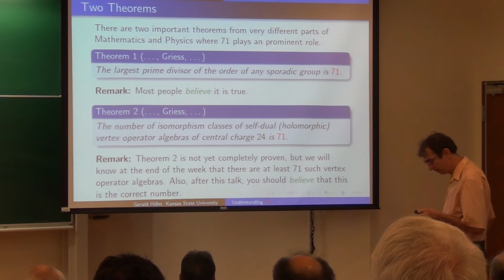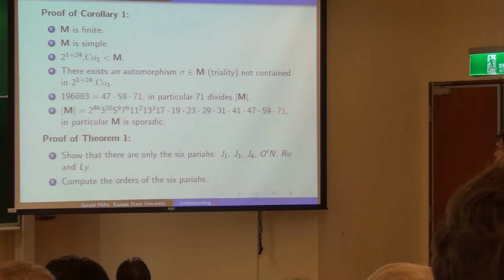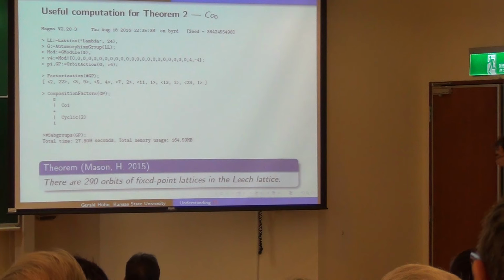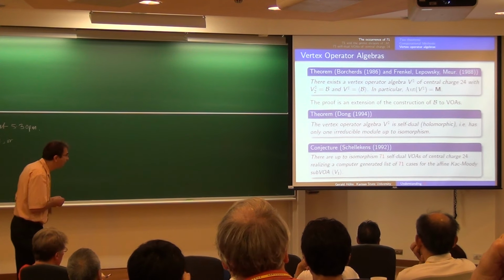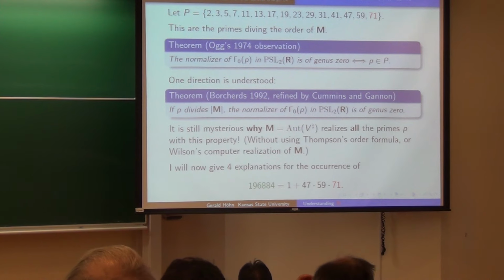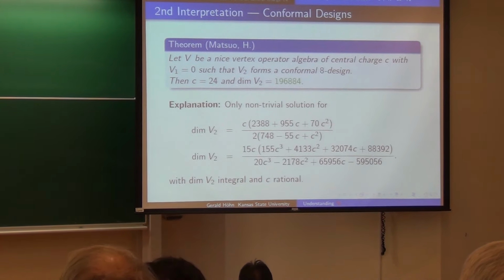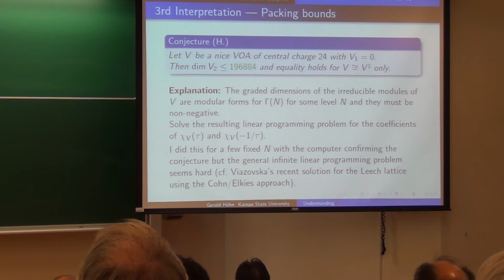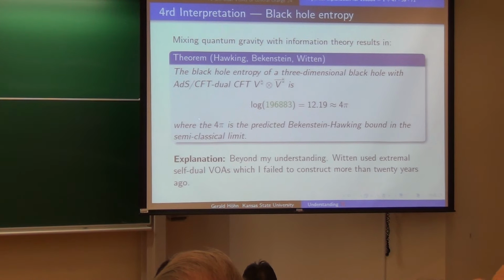20160823-Gerald Hoehn-1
Conference in Finite Groups and Vertex Algebras
[dedicated to Robert L. Griess on the occasion of his 71st birthday]